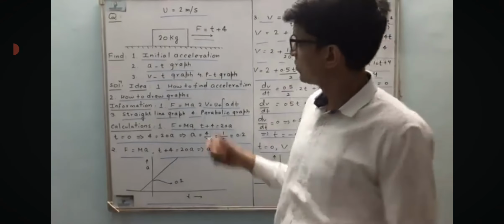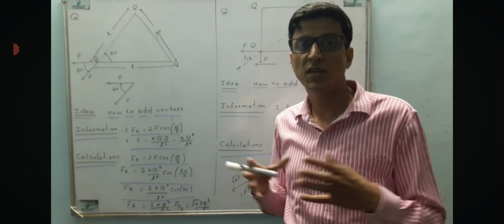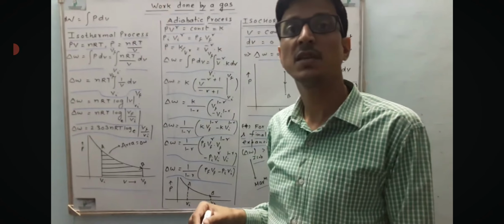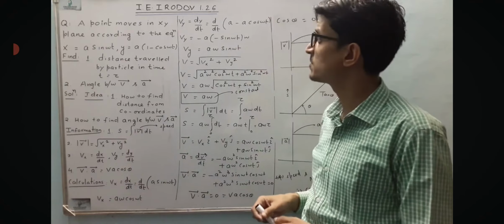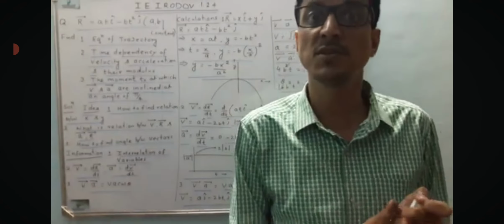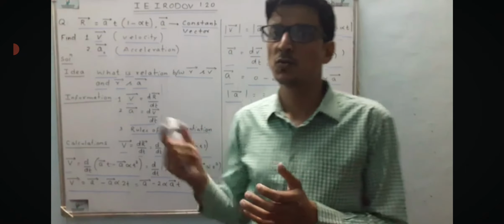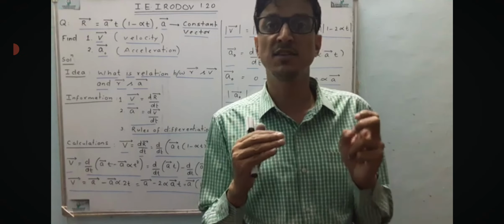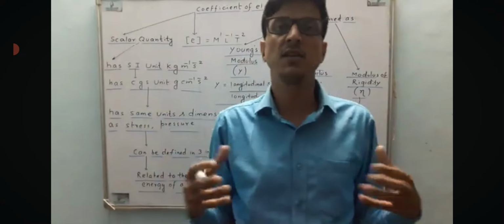Combined topics 10.9-acharya vishvendra